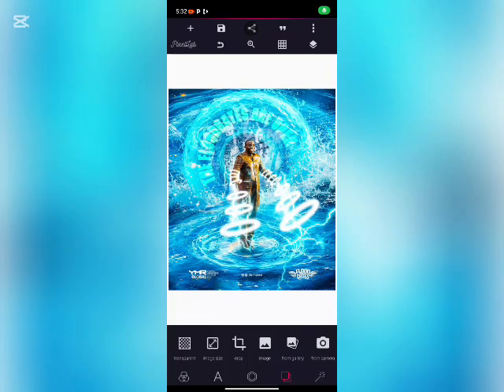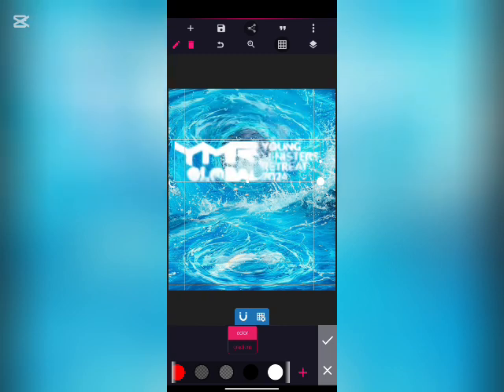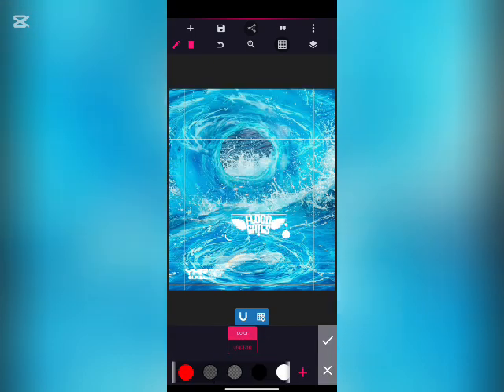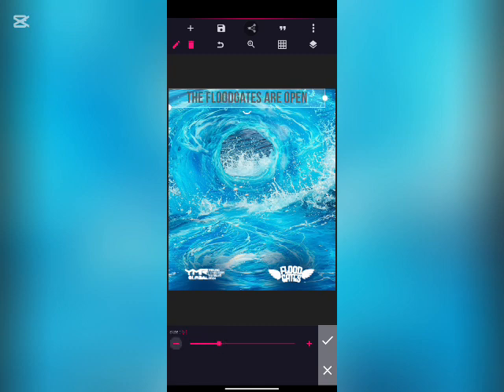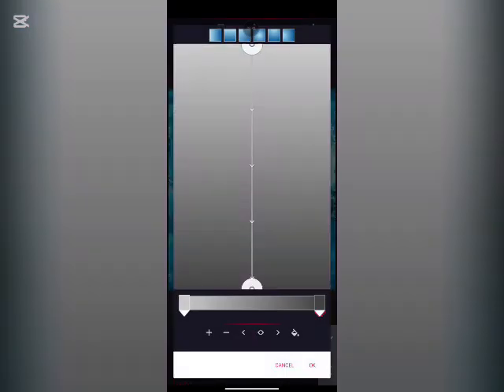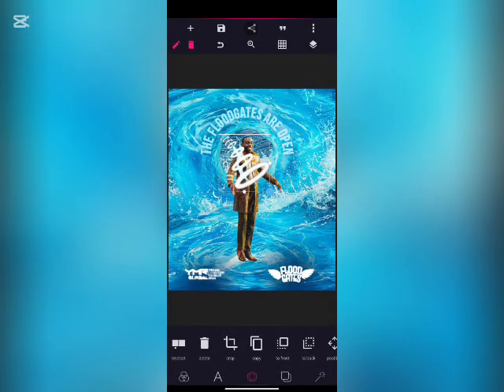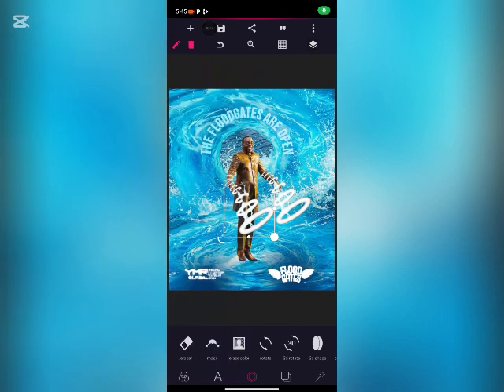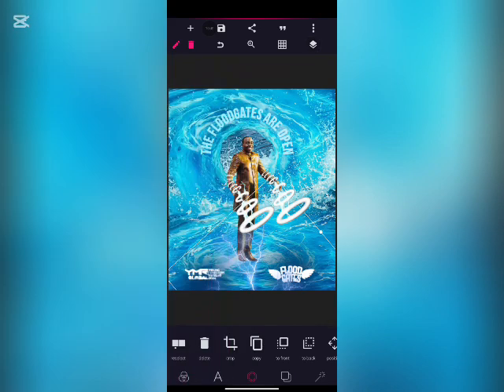How to Create this Flyer in Pixellab | Pixellab Tutorial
📌  LET CONNECT 📌